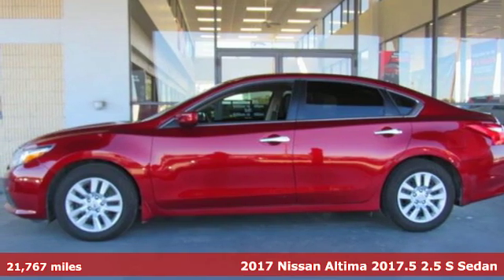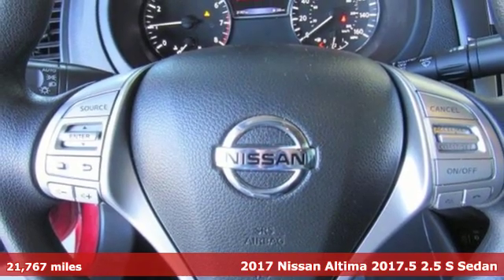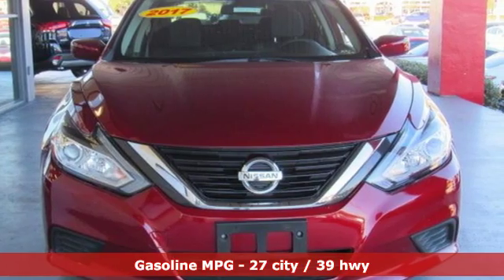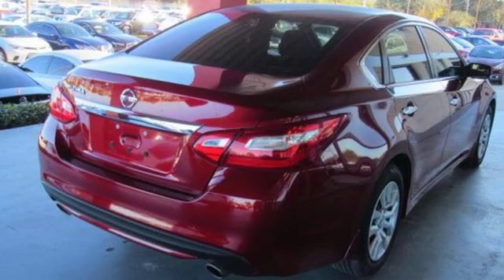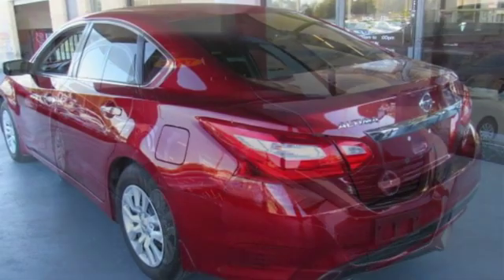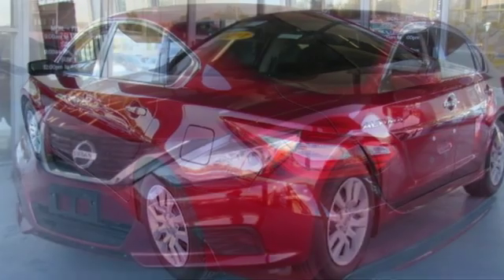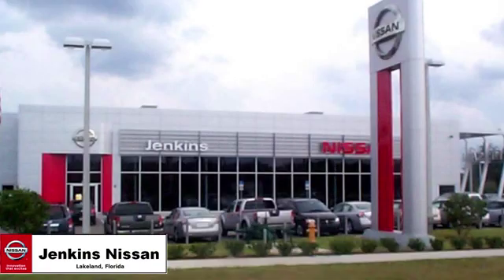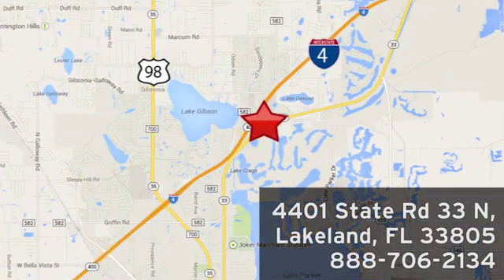Used 2017 Nissan Altima Lakeland FL Tampa, FL 18F211A - SOLD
Year: 2017
Make: Nissan
Model: Altima
Trim: 2.5 Sedan
Engine: 153 L 4 Cyl. Cyl.
Transmission: Continuously Variable Trans
Color: Red
Interior: Black
Mileage: 21767
Stock #: 18F211A
VIN: 1N4AL3AP2HC473407
Priced below Market! CarFax One Owner! This Nissan Altima is CERTIFIED! Low miles for a 2017! Bluetooth, Steering Wheel Controls, AM/FM Radio This Nissan Altima gets great fuel economy with over 39.0 MPG on the highway! ABS Brakes Front Wheel Drive Please let us help you with finding the ideal New, Preowned, or Certified vehicle. USED NISSAN SAVINGS -Please contact dealer for details. MUST FINANCE with one of Jenkins captive lenders or lose a portion of the discount/rebates. Out of state pricing may vary and will be assessed a convenience fee of $185 for title processing and tag work. Sales Tax Title License Fee Registration Fee Finance Charges and $899 Dealer Fee are additional to the advertised price. We make every effort to have accurate pricing but occasionally mistakes occur. Please call if you have any questions.

Address:
401 State Rd 33 N